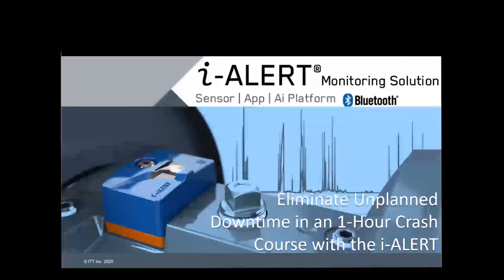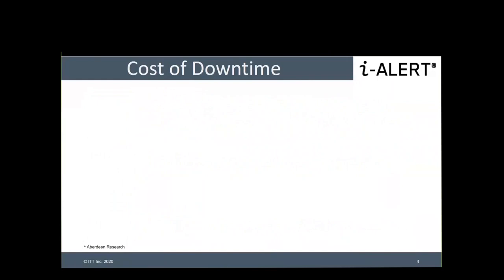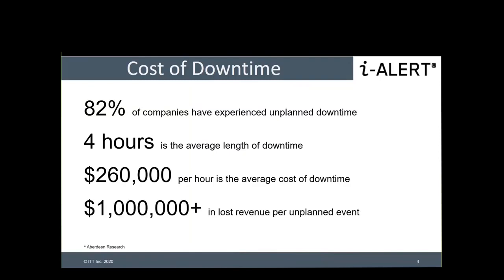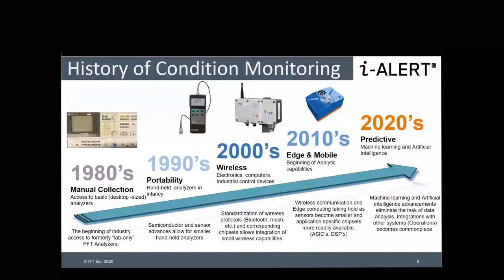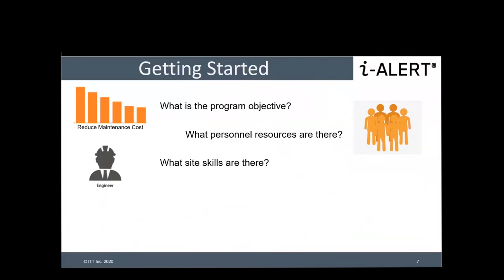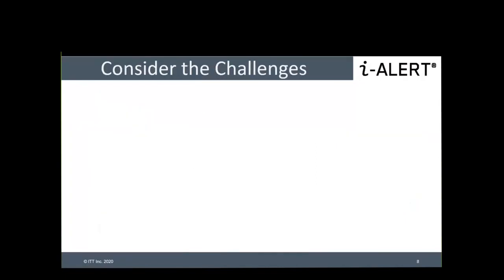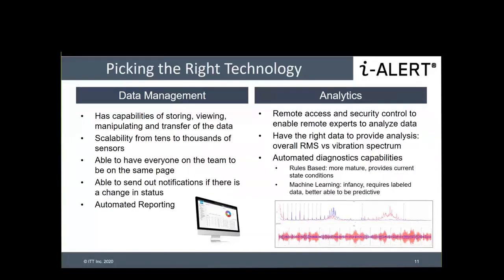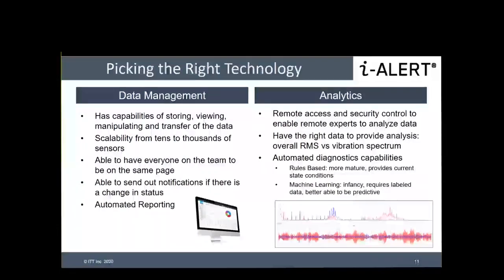Tìm hiểu cách loại bỏ thời gian ngừng hoạt động ngoài kế hoạch với cảm biến i-ALERT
Hội thảo khu vực Châu Á Thái Bình Dương (APAC), nhằm cho thấy việc giám sát tình trạng đã giúp ngăn chặn thời gian ngừng hoạt động ngoài kế hoạch như thế nào và phát triển thành một hệ thống vòng kín tiết kiệm. Khóa học xử lý sự cố với thiết bị giám sát i-ALERT